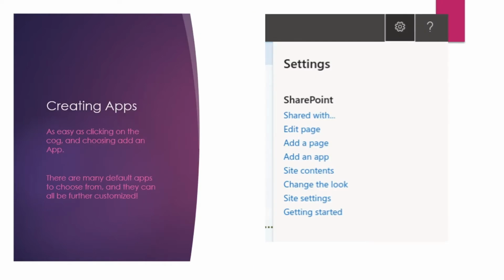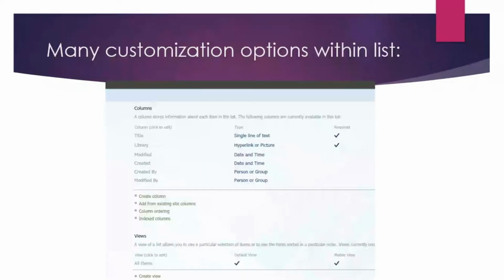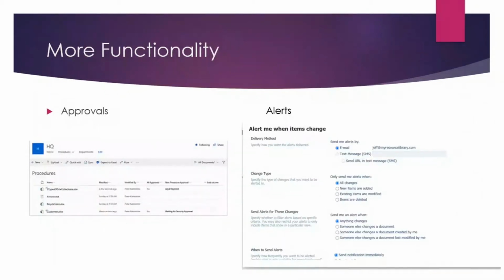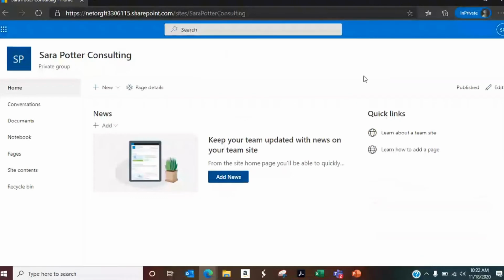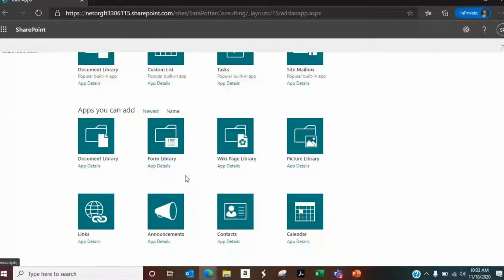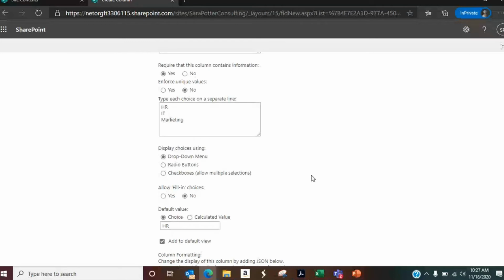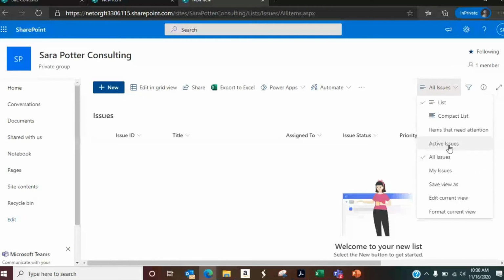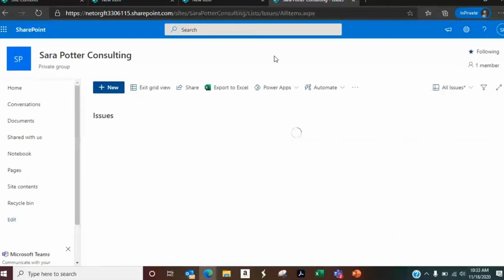Microsoft SharePoint Training: Get The Inside Scoop Into Microsoft SharePoint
Sharepoint solves many common business problems. Listen in while Sarah, Microsoft Certified Systems Administer dives in and covers the basics of Sharepoint functionality as a document storage solution.